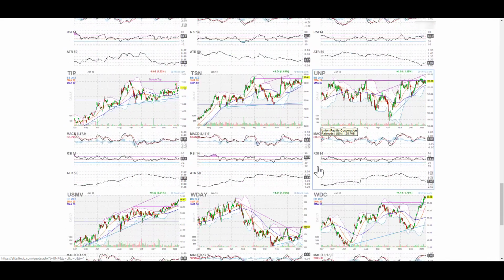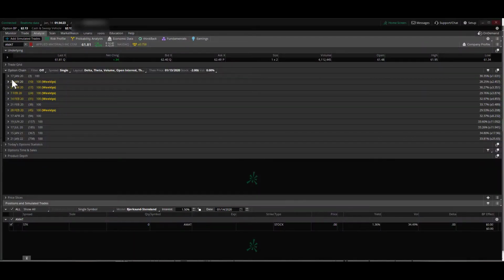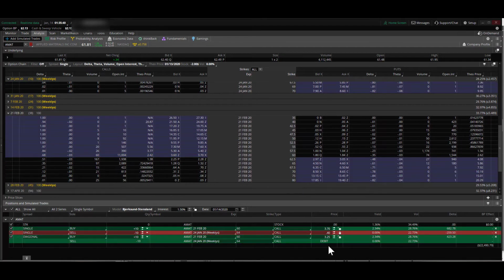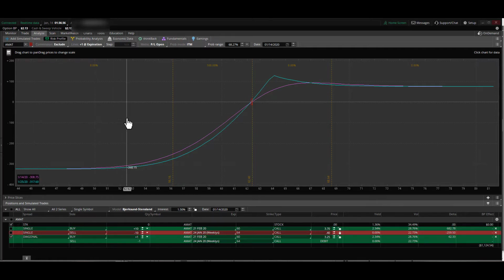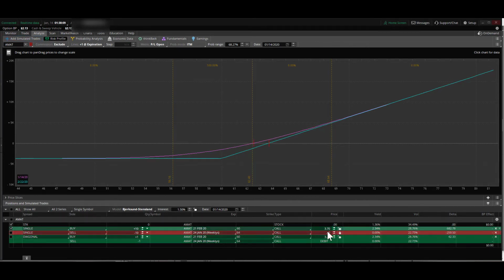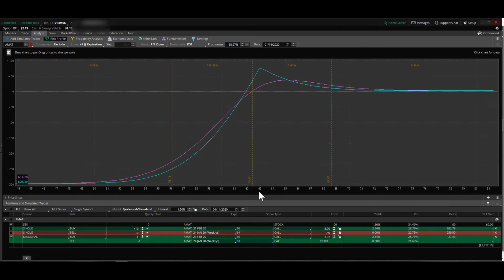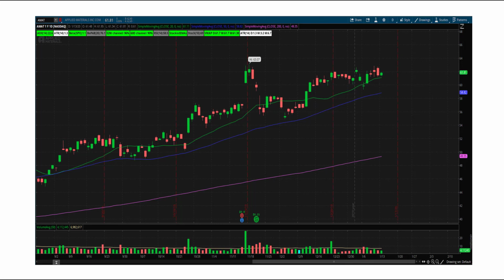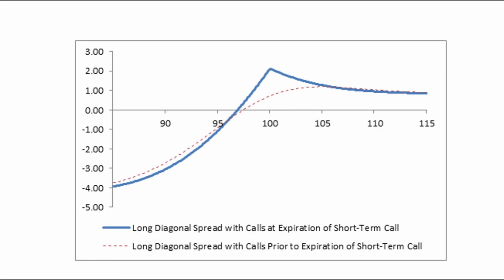How to trade options - Diagonal Call Spread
How to trade the diagonal call spread options combo. In this video I go over options trading basics - simplest explanation. We use technical analysis to find the correct levels to place a diagonal call spread. The diagonal call is a swing trading strategy that takes advantage of short term theta decay & potentially an overall large move, if placed correctly and if the stock does as expected.

There has been a slight change of plans as for using the "on-demand" features.  That feature has more restrictions that I originally thought. But to compensate, we will go scanning the stock market live today and try to find a potential setup for a diagonal call.

I attempt to break down how a diagonal call spread works and how you can tweak it to your liking.